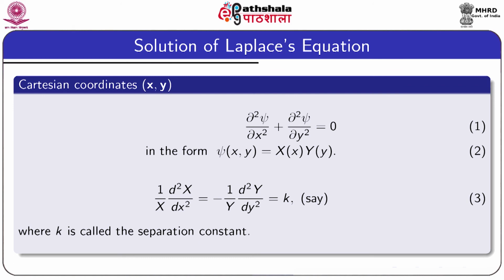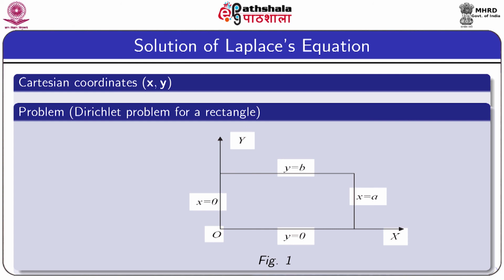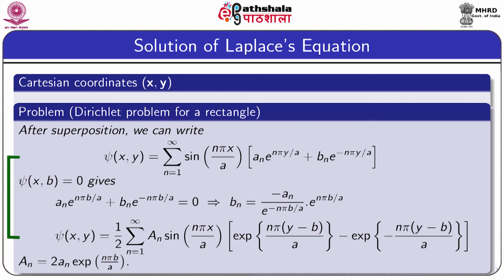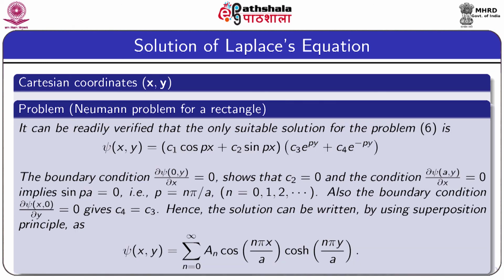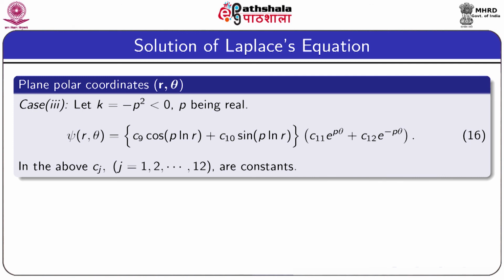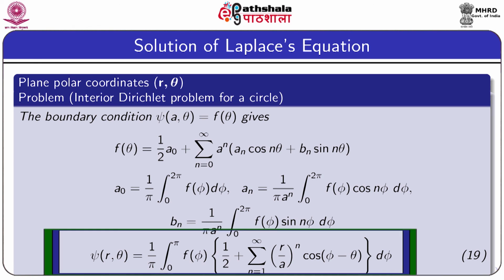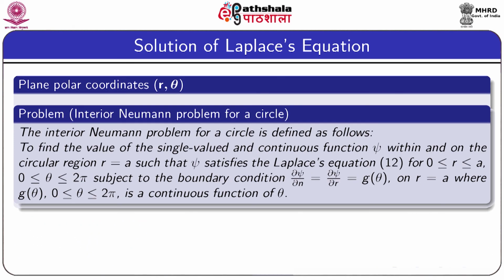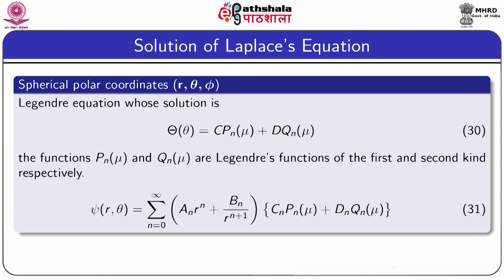M-13. Solution of two dimensional laplace equation by seperation of variables